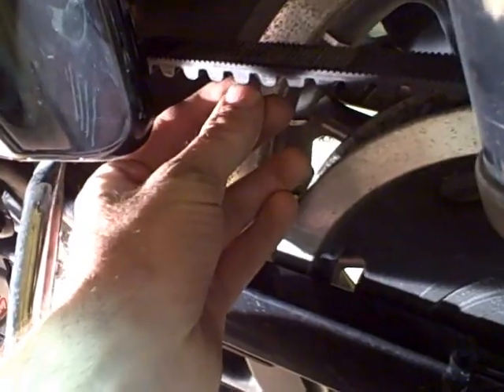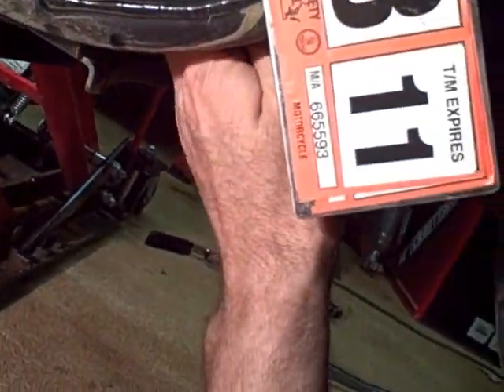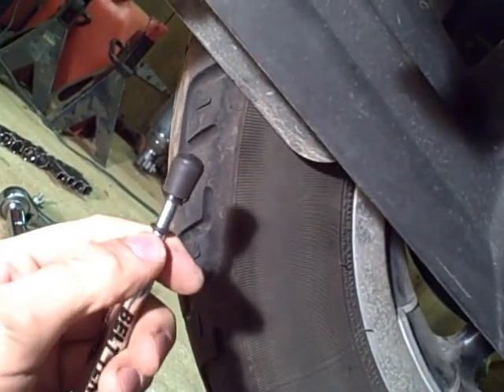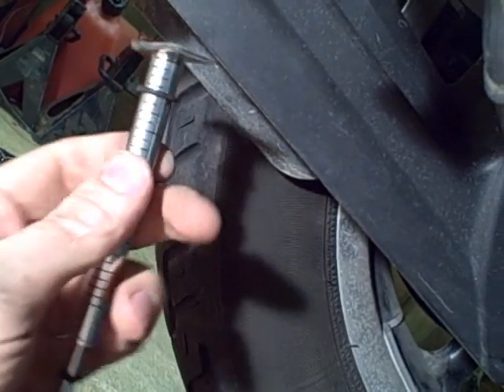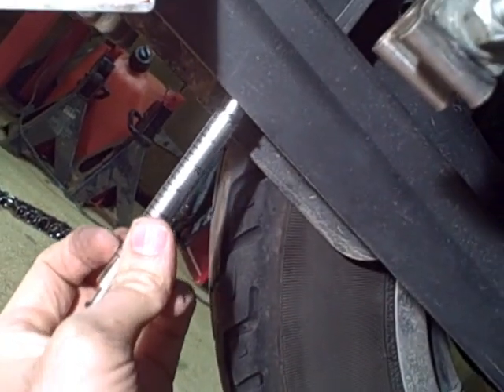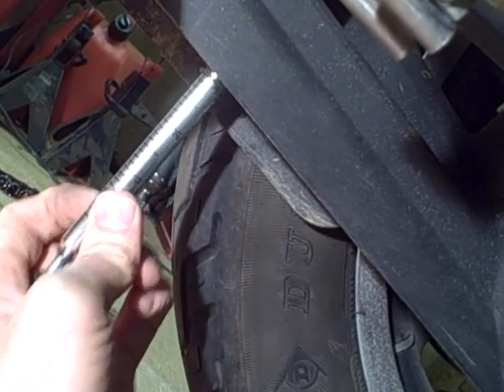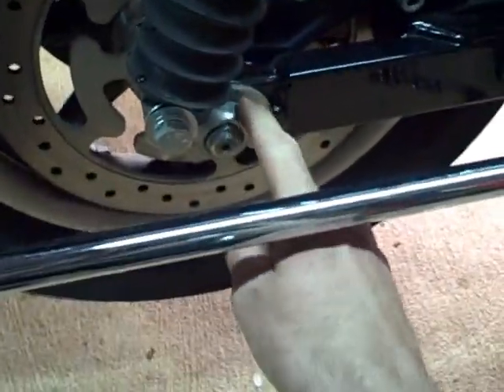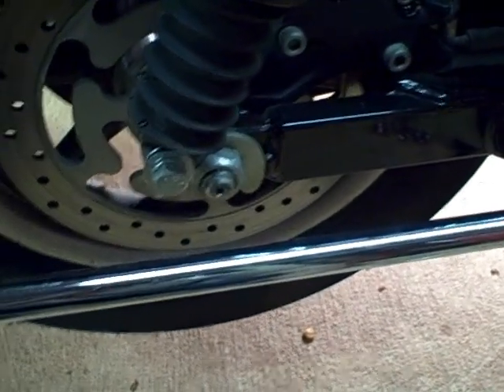Motorcycle Repair: Inspecting & Adjusting the Final Drive Belt on a 2008 Harley Davidson Road Glide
This video is about inspecting and adjusting the final drive belt on a Harley Davidson Road Glide. I used a tool called a Belt Tension Gauge, and it is important to transfer the force required to compress the gauge to the drive belt. It might appear that I am not doing that in the video, but I am. I had to hold the tool the way I did to prevent it from falling over. Harley Davidson sells the Belt Tension Gauge or you can find an aftermarket version of the same thing online. I think 10 lbs is pretty standard for checking the deflection on belt final drives, but check your owners manual.

The Belt Tension Gauge originally had support arms on the part that made contact with the belt, and it looked similar to a football goal post. I had to cut them off because the tool would not fit between the plastic shield that covers the final drive belt. Its ok if you cut them off, just make sure you center the gauge on the belt before applying pressure.

Belts are my favorite type of final drive on a motorcycle because it lasts longer than a chain, is quieter than a chain, requires less maintenance than a chain and is more efficient than a drive shaft.

Tools Used:
- Belt Tension Gauge
- I used a 36mm socket for a the rear axle nut. It worked, but I think it was a bit lose. I tried 1 1/4" and 1 1/2", but neither socket worked, and I ran out of choices. You can always use an adjustable wrench, but you can't use the wrench with a torque wrench.
- Torque Wrench
- 1/2" and 9/16 socket to remove and reinstall the muffler

Specification:
- Rear Axle nut should be tightened to 95-105 ft.-lbs
- Final Drive Belt deflection should be 3/8" - 7/16" for this model/year motorcycle